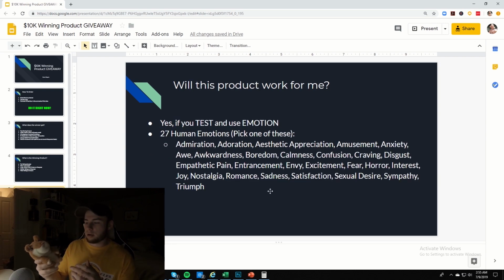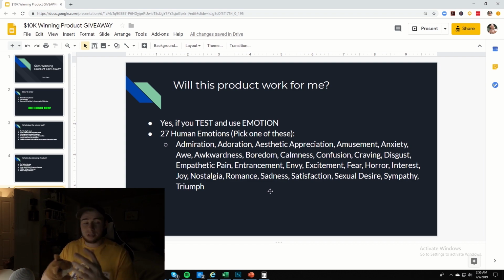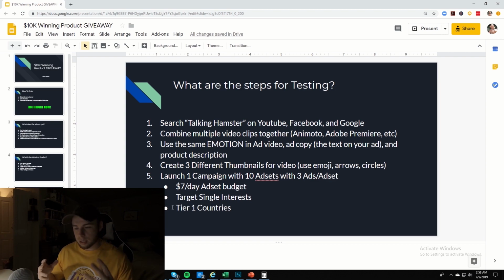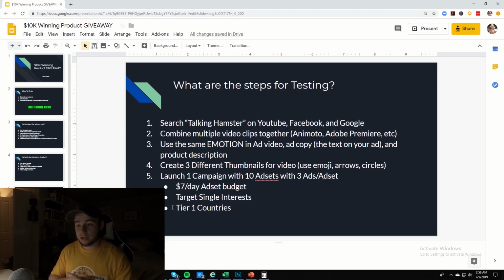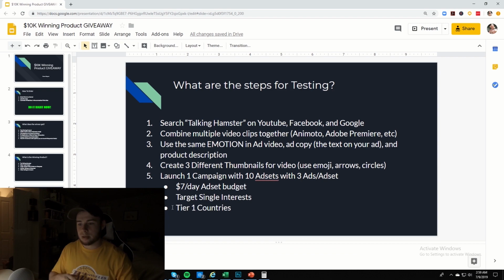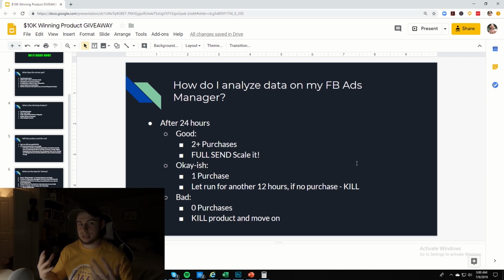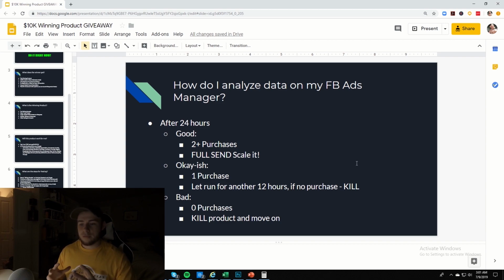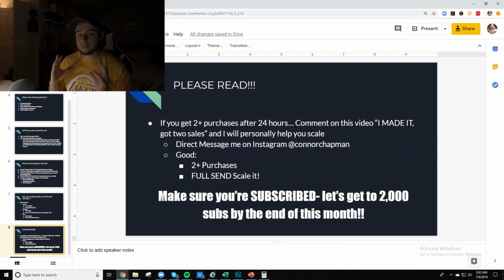[Giveaway] BEST UNSATURATED PRODUCT to Sell NOW & MAKE $10,000/DAY | Shopify Dropshipping 2019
1. LIKE this Video
2. Comment